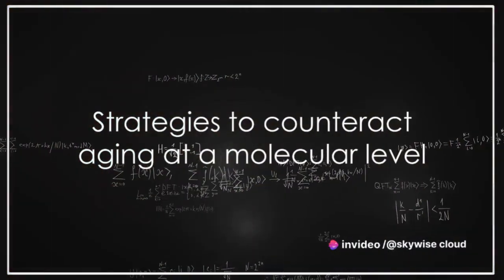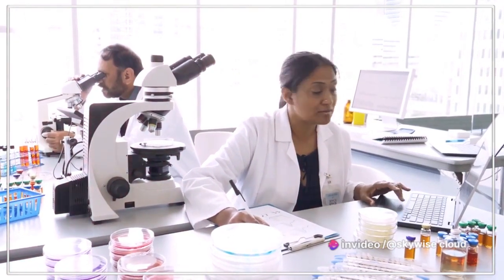Decoding Longevity: The Unified Equation of Physics (MEQ) for Extending Human Lifespans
Welcome to "Decoding Longevity: The Unified Equation of Physics (MEQ) for Extending Human Lifespans"! In this groundbreaking video, we explore the cutting-edge intersection of quantum physics and human longevity.

Join us as we unravel the mysteries of aging and witness how the McGinty Equation (MEQ), a revolutionary unified equation of physics, is reshaping our understanding of human lifespan extension. Through the lens of quantum mechanics and advanced mathematical principles, we delve into the potential of the MEQ to unlock the secrets of aging and foster breakthroughs in anti-aging research.

In this captivating video, our team of experts will guide you through the latest developments in longevity science and showcase how the MEQ is being applied to study cellular rejuvenation, DNA repair, and the preservation of vital biological processes. Witness the potential of quantum-inspired therapies and personalized medicine in promoting healthier and longer lives.

Whether you're a scientist, medical professional, or simply curious about the future of human health, this video offers a fascinating glimpse into the forefront of longevity research. Explore the possibilities of extending human lifespans and optimizing overall well-being with the help of quantum-inspired technology.

Subscribe now to "Decoding Longevity: The Unified Equation of Physics (MEQ) for Extending Human Lifespans" and embark on a journey towards a future where the boundaries of human longevity are redefined. Gain valuable insights into the potential of the MEQ to revolutionize healthcare and enhance the quality of life for generations to come.